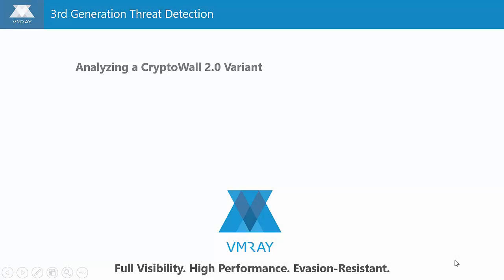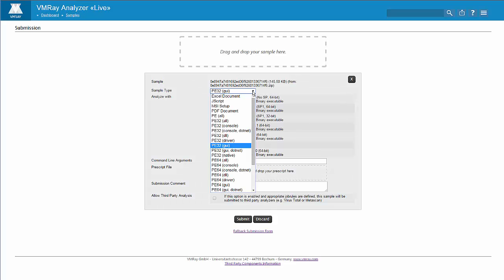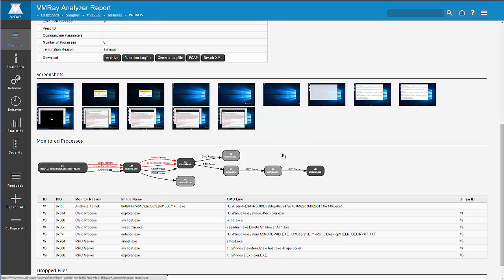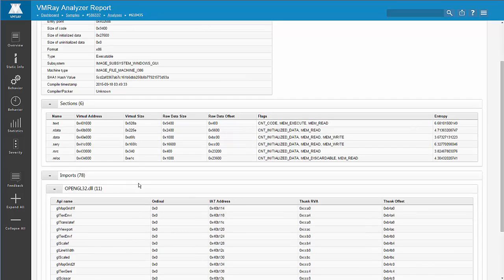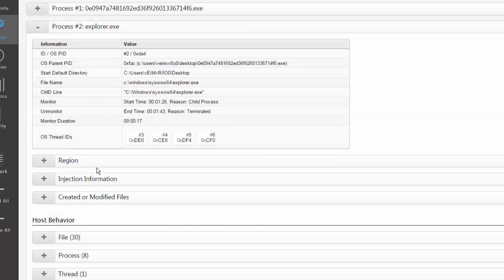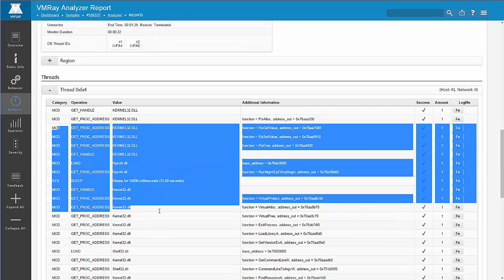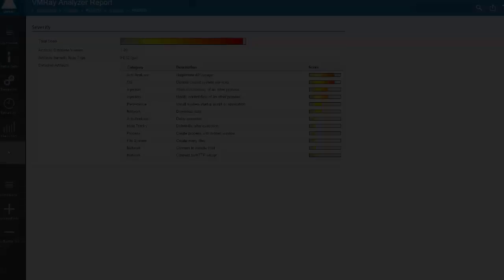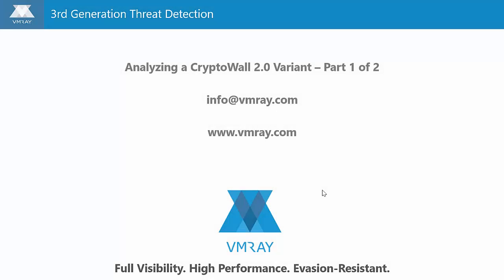CryptoWall dynamic analysis with VMRay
This video is Part 1 of 2, where we use VMRay's hypervisor-based dynamic malware analysis to analyze a CryptoWall 2.0 variant. We walk through the submission process and the high level reporting provided by VMRay.